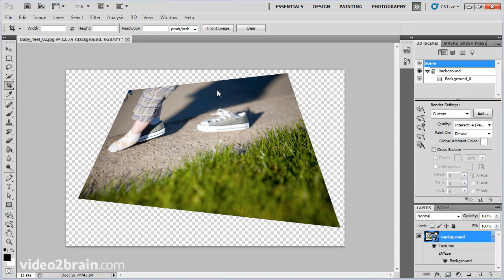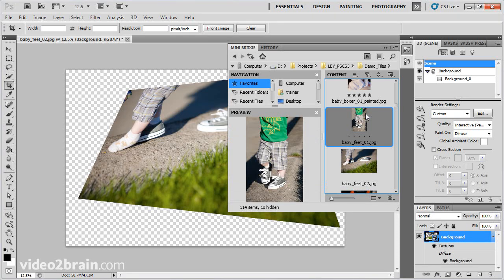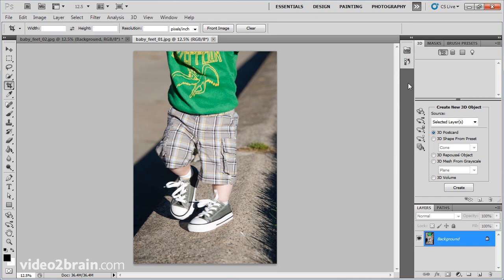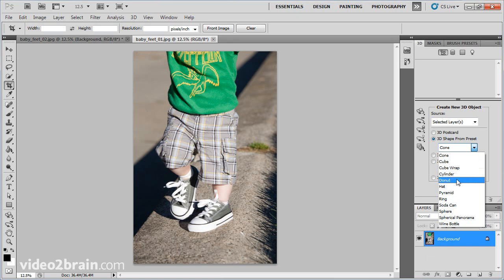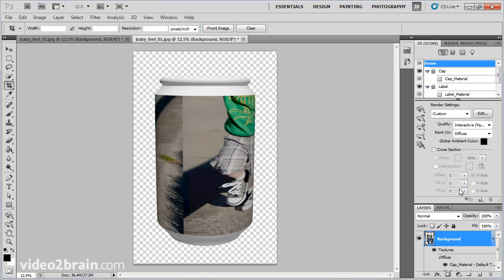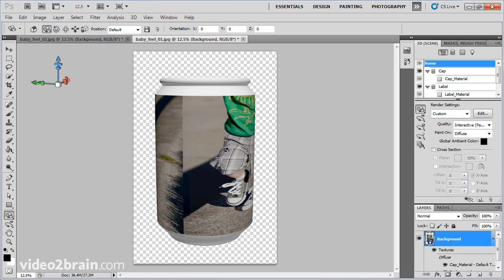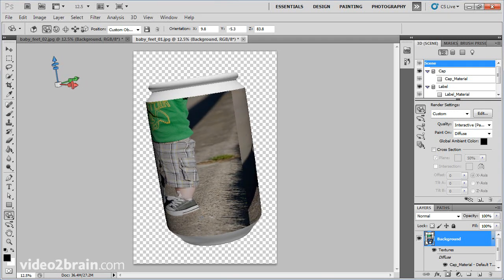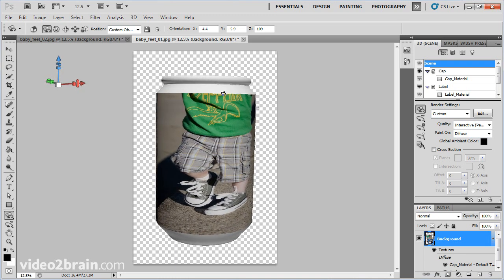Creating a 3D texture in Adobe Photoshop CS5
In the following short excerpt from Learn Adobe Photoshop CS5 by Video, author Kelly McCathran demonstrates this technique by taking a photo and wrapping it around the preset Soda Can shape. With just a few clicks you can generate and then manipulate a compelling 3D object with a custom 3D texture. Its easy to see how you could apply this to your own projects.